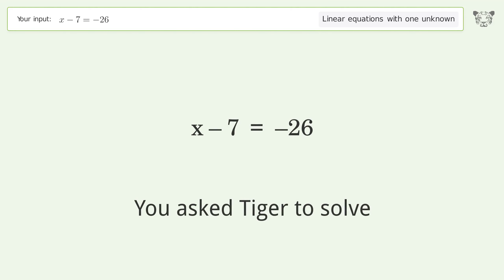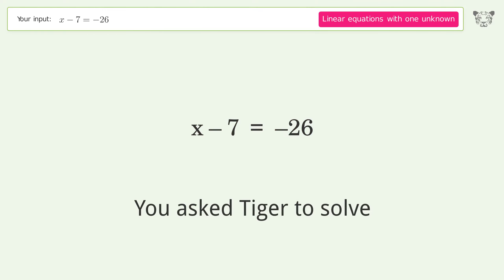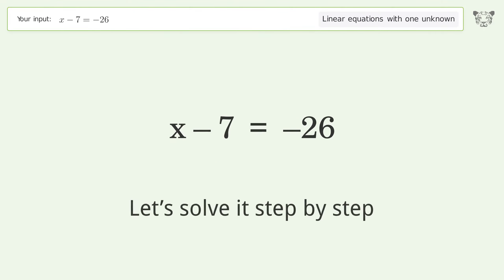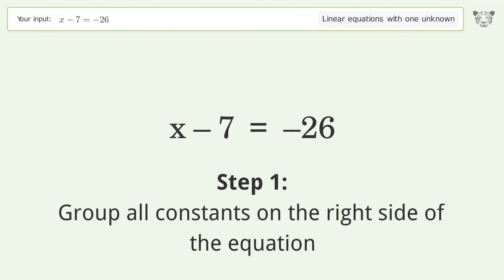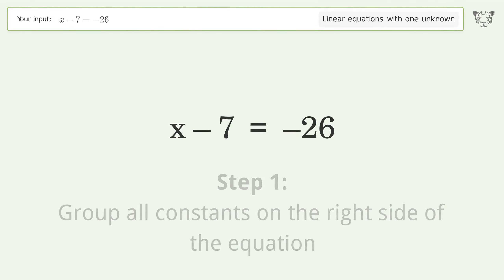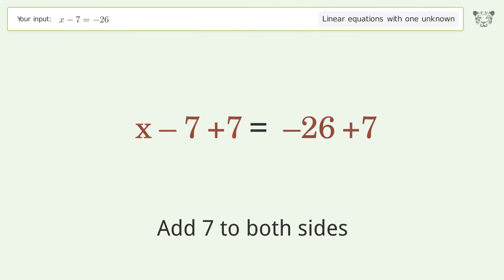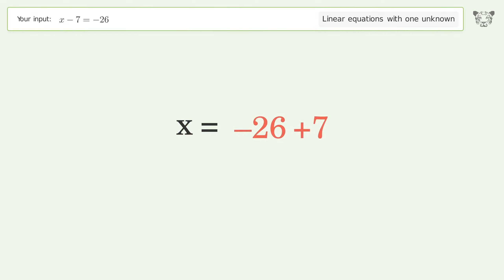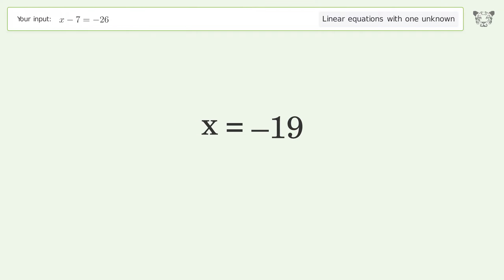Linear equation with one unknown: Solve x-7=-26 step-by-step solution